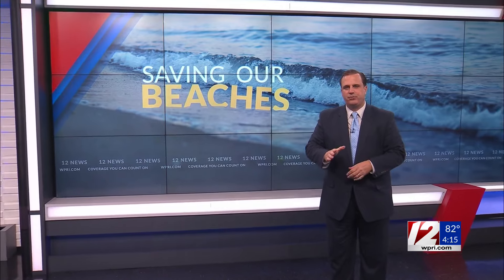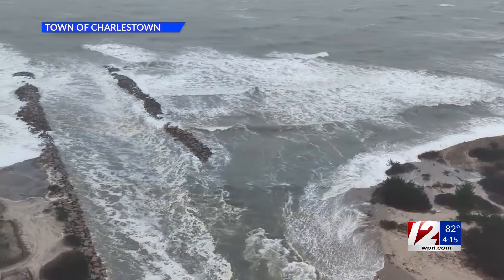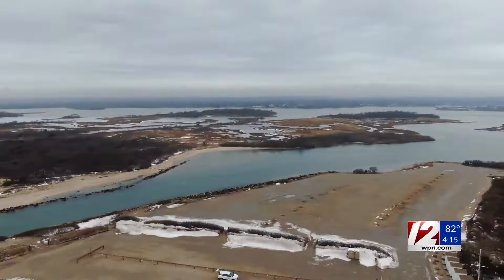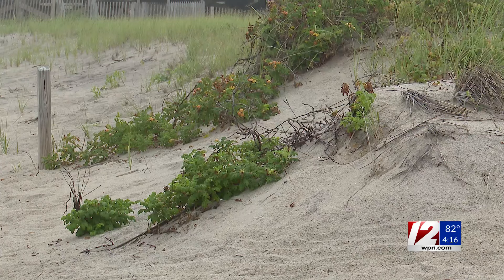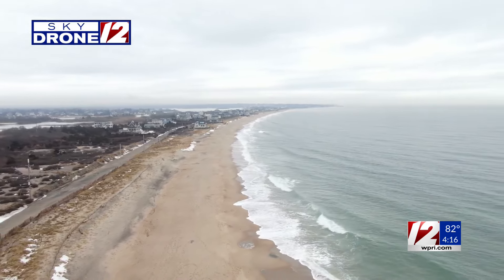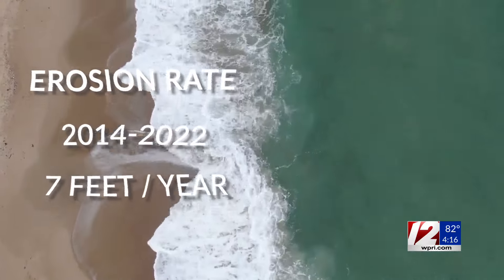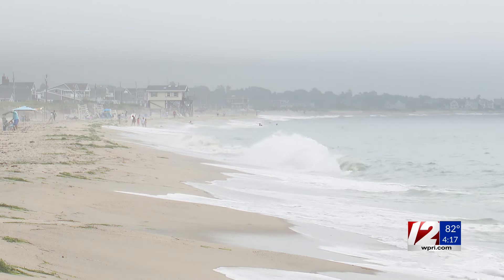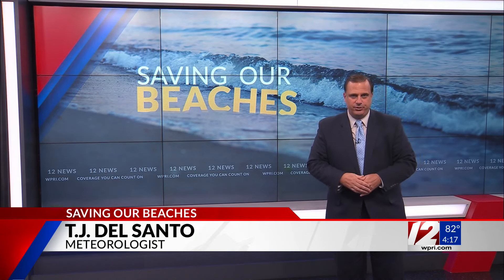Saving Our Beaches: Charlestown’s beach erosion is accelerating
Charlestown has seen their beaches erode at an accelerated pace in the last decade. Last winter’s losses, however, were devastating. A portion of the Charlestown Breachway has been destroyed, much of it has seen significant damage. 12 News Meteorologist T.J. Del Santo has the details.